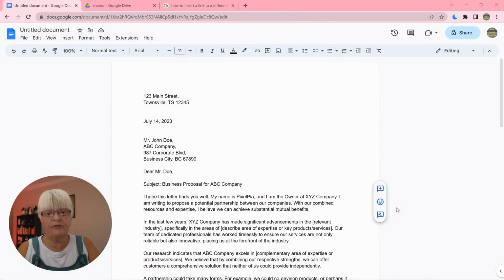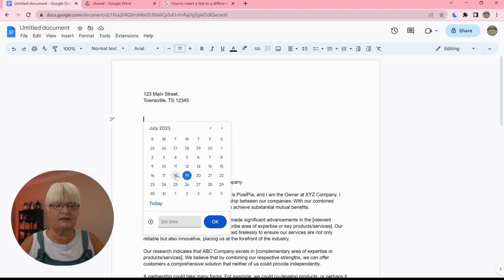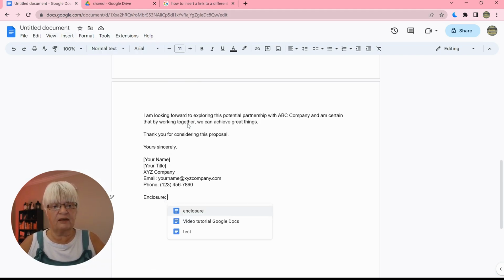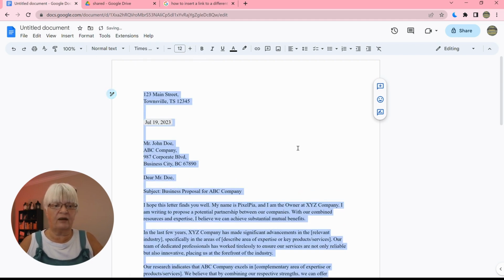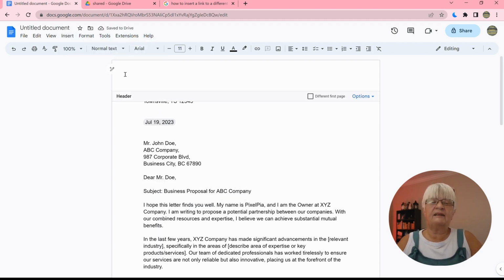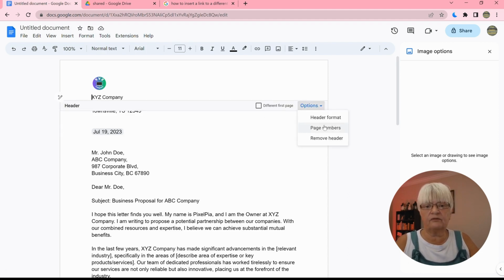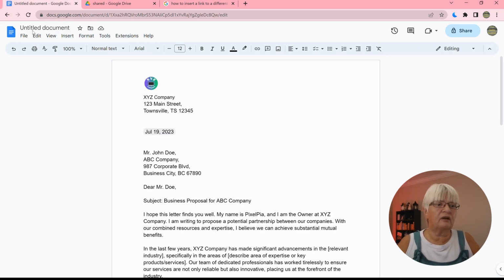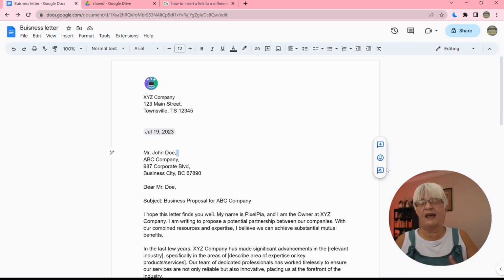Google Docs Secrets: Crafting Compelling Business Letters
Take your business communication to the next level! Pixel Pia guides you through creating a professional business letter using Google Docs in this easy-to-follow tutorial.

If you missed my tutorial about writing and formatting a personal letter in Google Docs you can find it

Not only will you learn about the essential elements of a business letter, but you'll also discover smart Google Docs features that can help you insert dates, files, and even a company logo. Whether you're new to Google Docs or an experienced user, this tutorial offers valuable insights to enhance your skills. This video is a must-watch if you want to make your business correspondence more professional and practical.